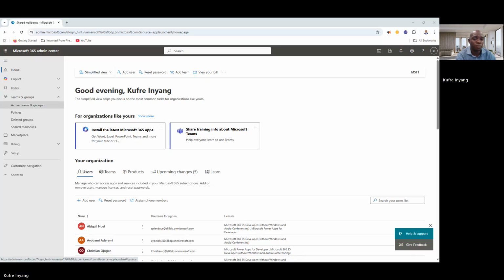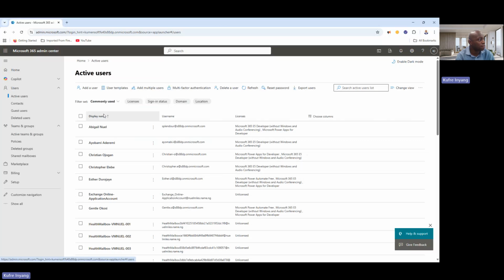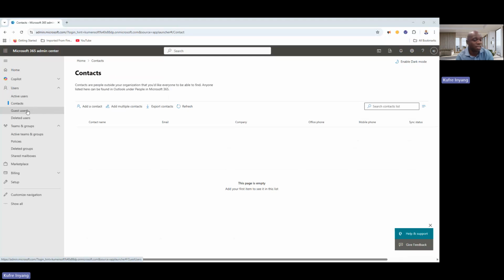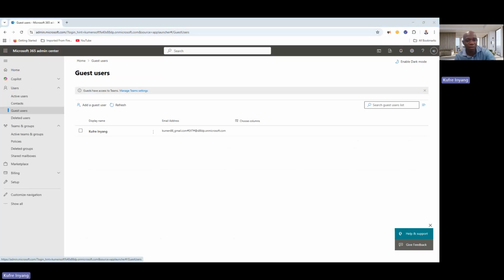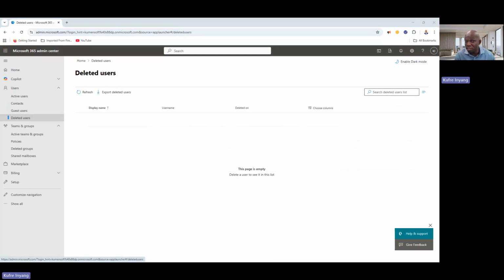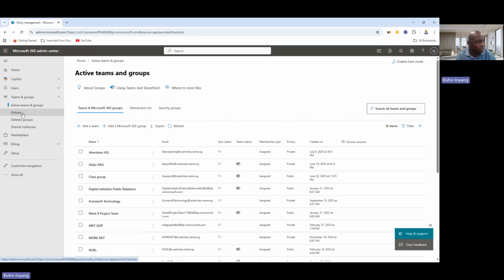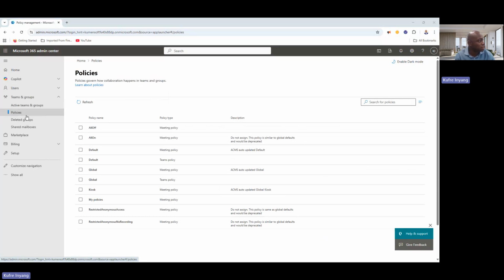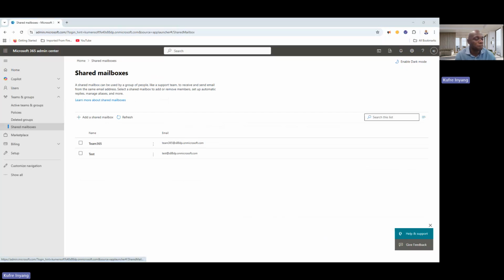M365 30-DAY TRAINING(User and Groups)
Learn how to manage Users and Groups in Microsoft 365 Admin Center with this beginner-friendly tutorial